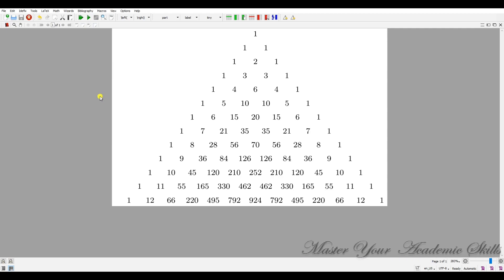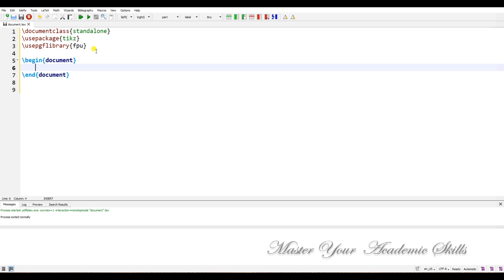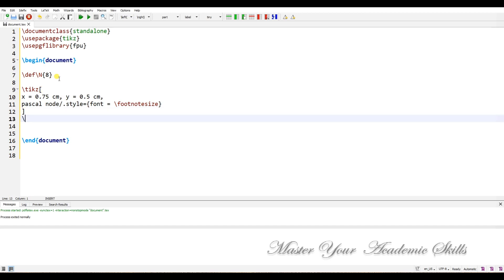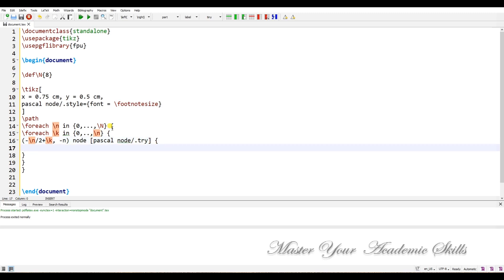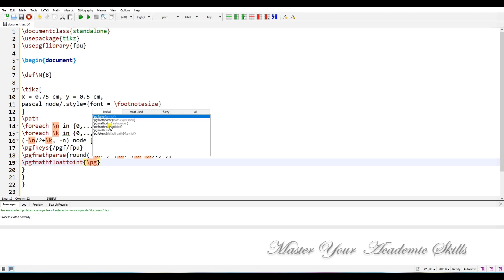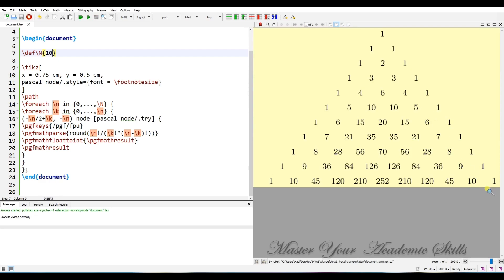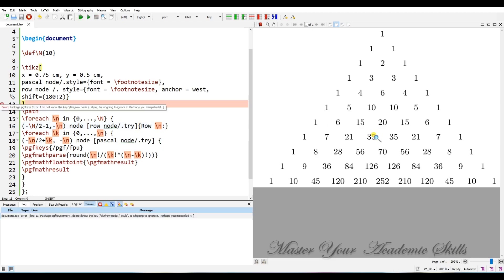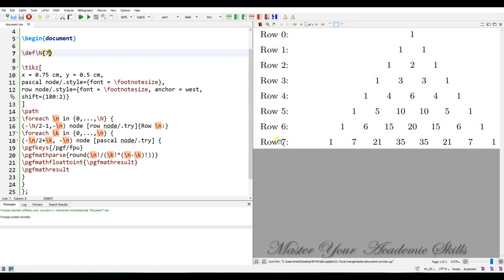Latex tutorial: tikz tutorial: The Pascal triangle (without direct typesetting)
In this video, I show you how to typeset the Pascal triangle using latex without direct typesetting of its elements. Indeed, in this project I want latex to calculate each element of the Pascal triangle and then place it in the right place as we have seen in math books.